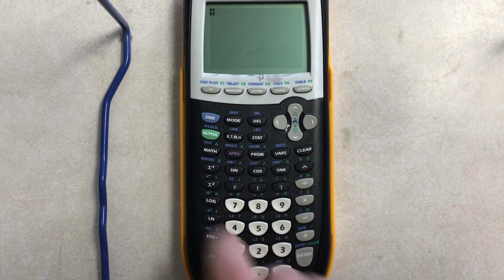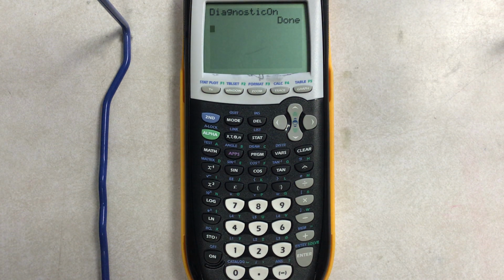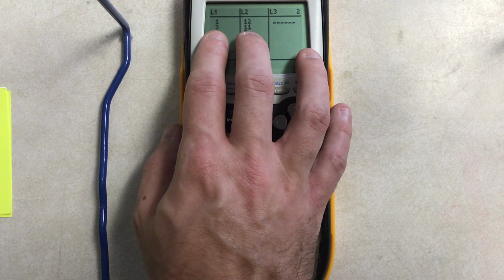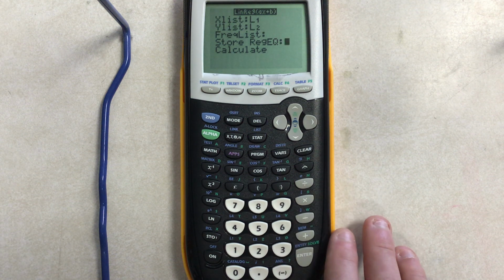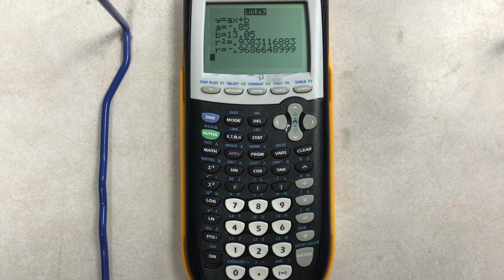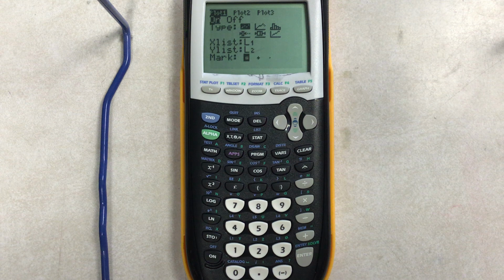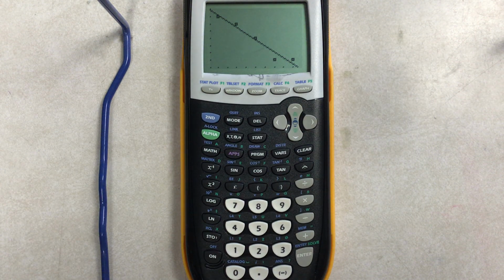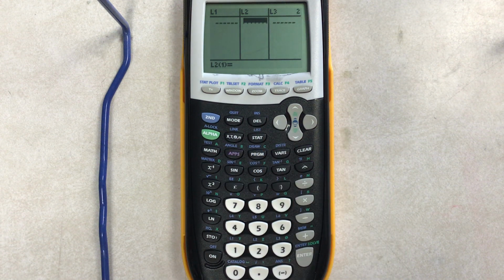Linear Regression on a TI-84 Plus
Start-to-finish video on how to find a line of best fit for two-variable data in a TI-84 Plus calculator, including prep and cleanup.